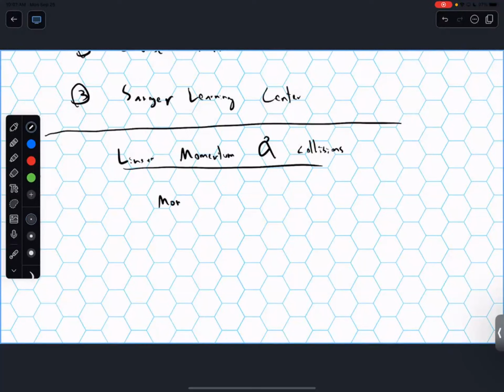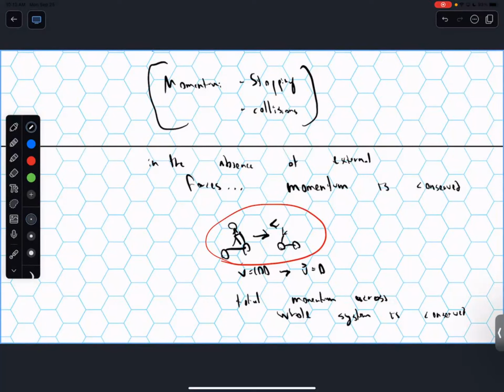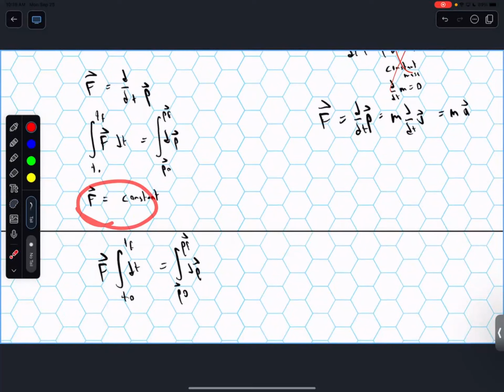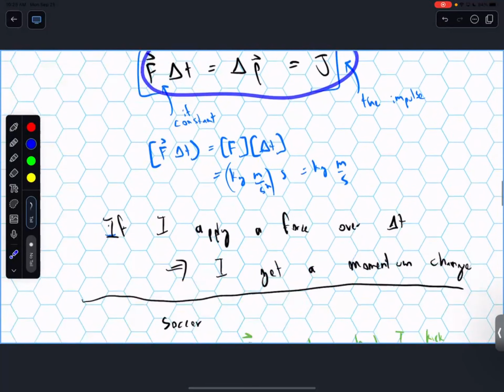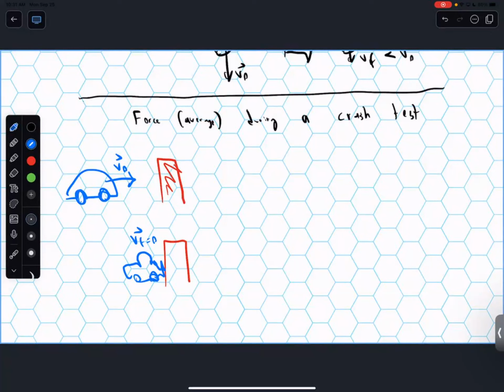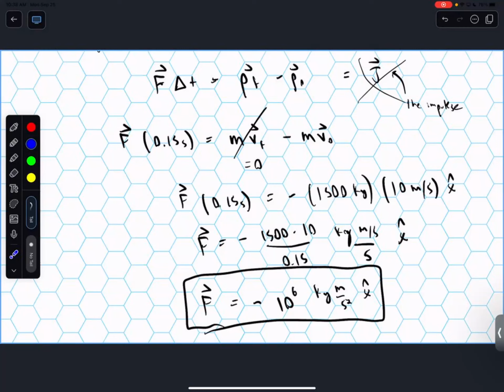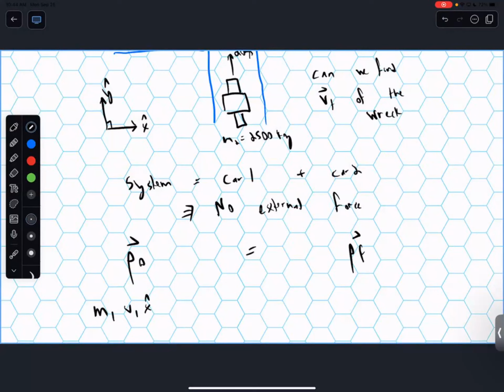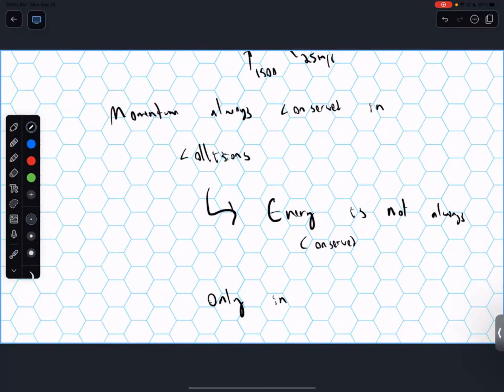Impulse, Momentum, and Collisions